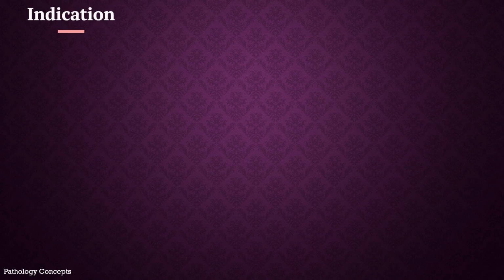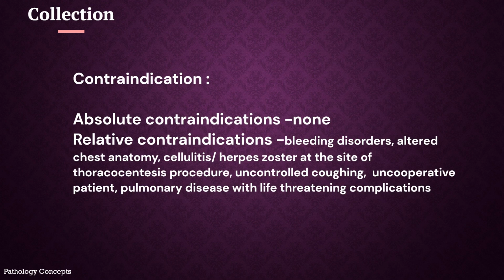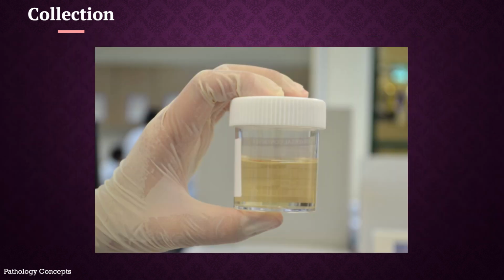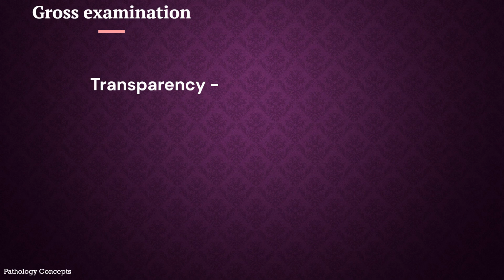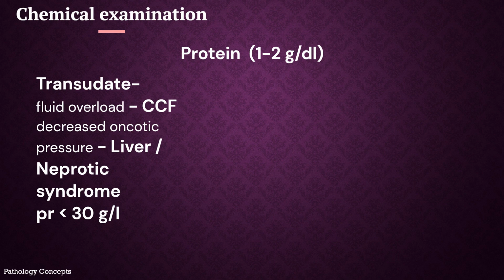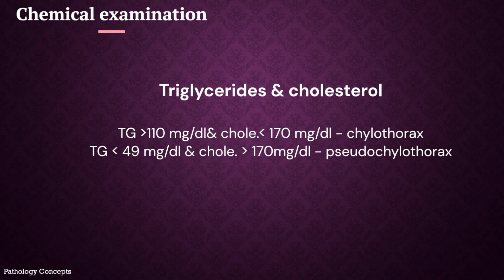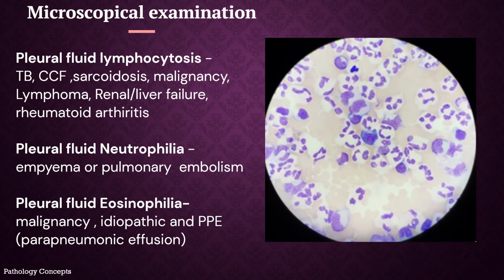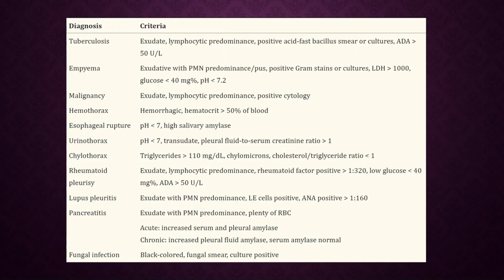Pleural fluid Examination | Light's criteria | trasudate | exudate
In this video, you will learn about pleural fluid analysis, indication of test, how to collect the pleura fluid, gross examination, microscopic examination, microbiological examination.

Pleural fluid analysis,
pleural fluid aspiration procedure,
pleural fluid tapping procedure video,
pleural fluid test report,
pleural fluid cytology,
pleural fluid collection,
pleural fluid analysis interpretation,
pleural fluid tapping,
pleural fluid microscopic examination,
pleural fluid,
thoracocentesis,
pleural tap procedure,
pleural tapping,
pleural effusion,
light's criteria,
transudate,
exudate,
pleural effusion analysis,
pleural fluid analysis test,
medical lectures,